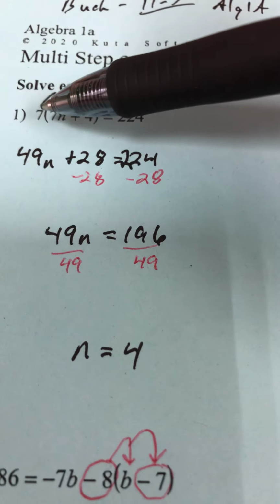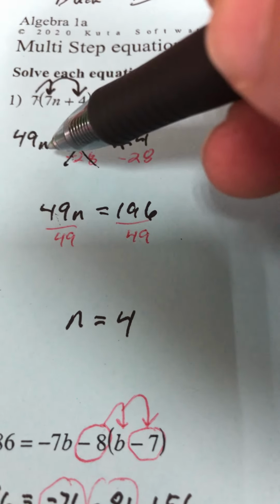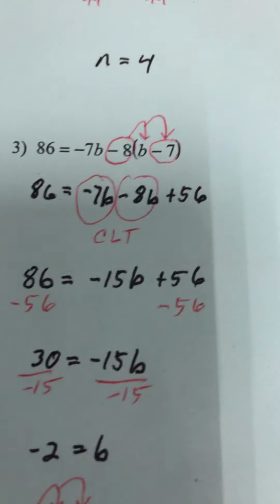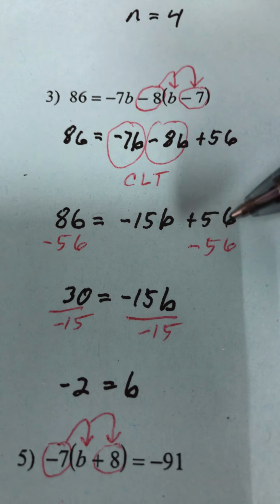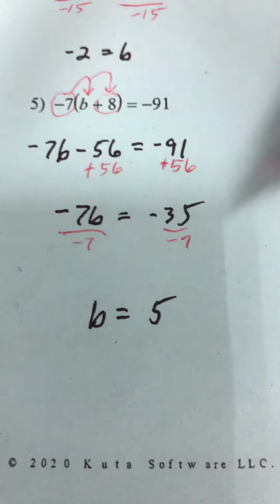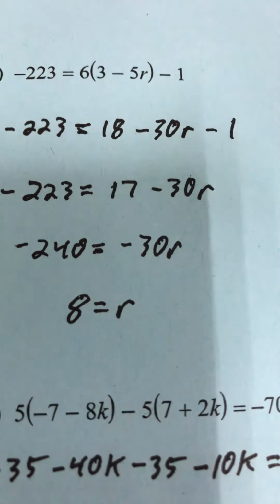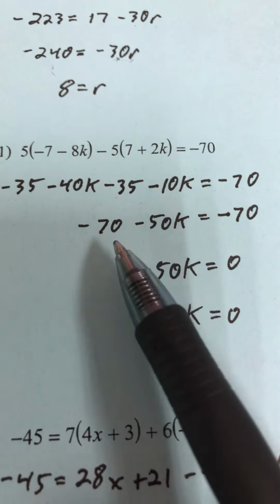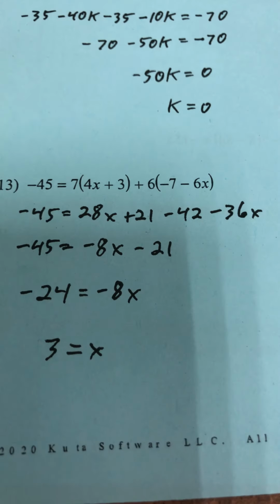November 5, 2020